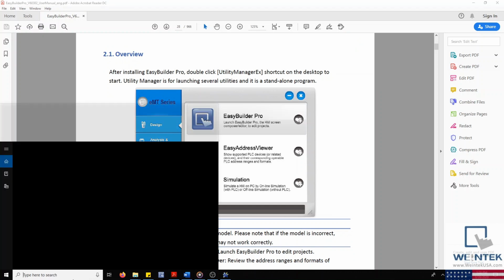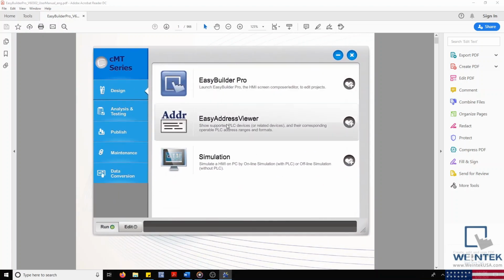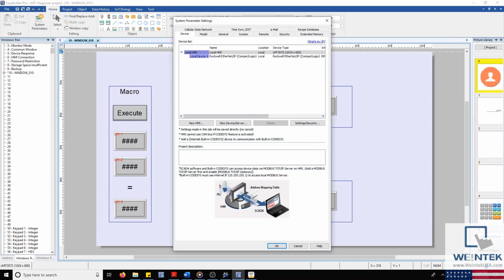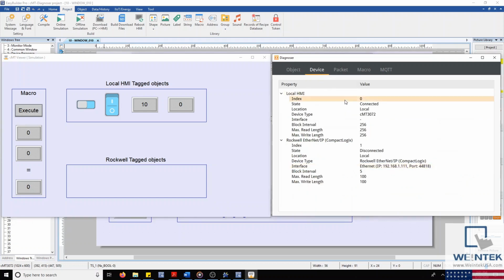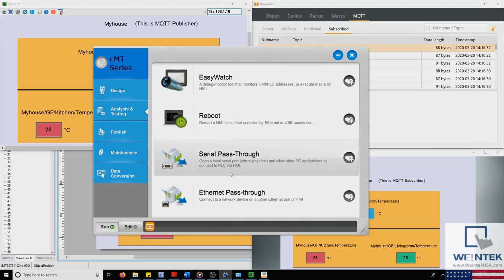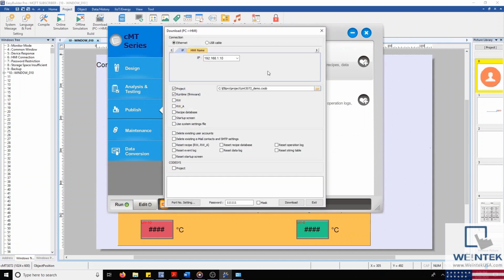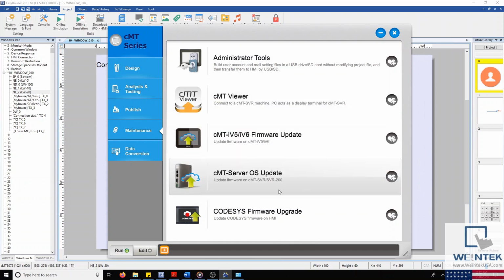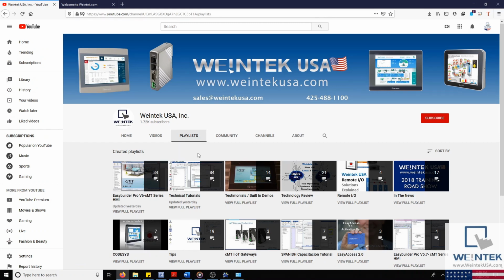How to use the Utility Manager - Weintek USA, Chapter 2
This tutorial covers all or most topics mentioned within chapter 2 of the EasyBuilder Pro user manual.

0:00 Introduction
3:41 Easy Address Viewer
4:44 Simulation
5:27 cMT Diagnoser
14:43 Reboot
15:40 Serial Pass through
16:41 Ethernet Pass Through
17:51 Download Utility
20:27 Upload Utility
20:54 cMT Maintenance Tab
21:55 Recipe Database Editor
23:18 Build Download Data for SD/USB
24:07 Data/Event Log information (FTP Server Instead)